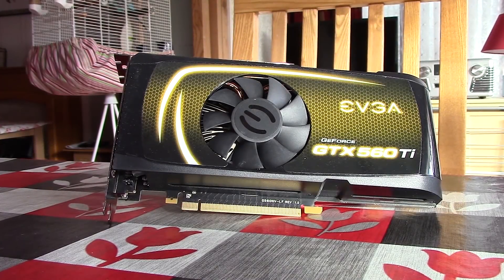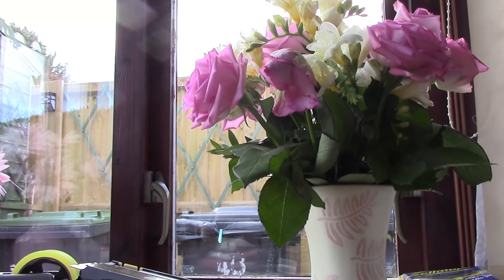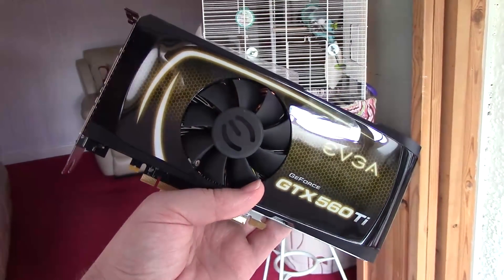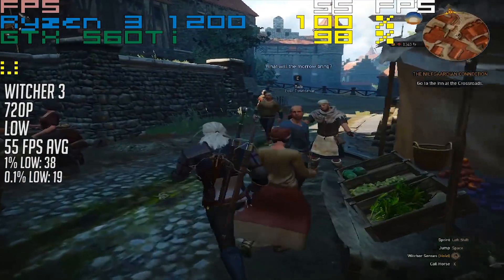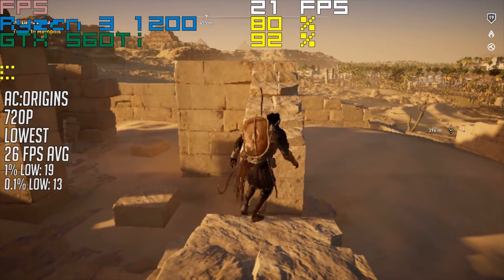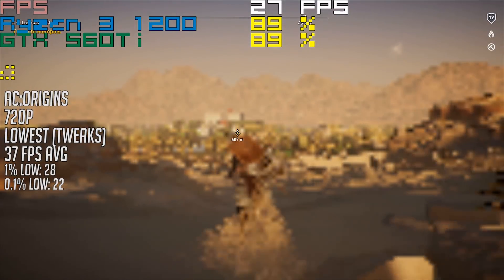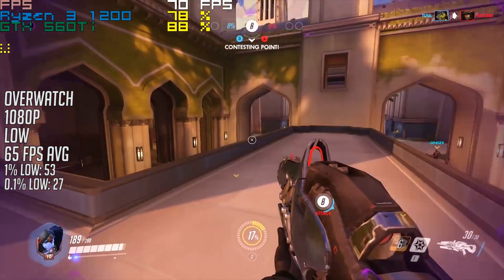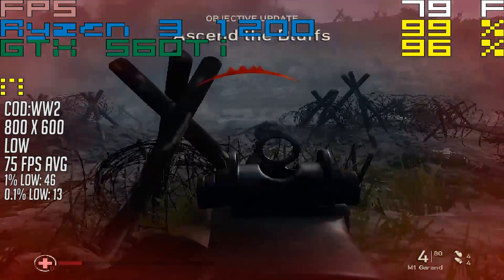The 1GB GTX 560Ti Vs Modern Gaming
This GTX 560 Ti has seen better days. Once a $250 mid range powerhouse it now struggles to get playable results in most modern titles, so what sort of settings do we need to choose in games to allow the 560 to play them, and what extra tweaks can we make to get the best results?

What you are about to witness isn't going to be pretty, but hopefully it might be helpful.

Thanks to cclonline.com for the card.

Test Specs:
Ryzen 3 1200 @ 3.9GHz
8GB DDR4
GTX 560 Ti Superclocked
Windows 10